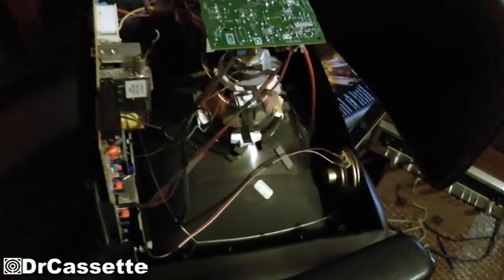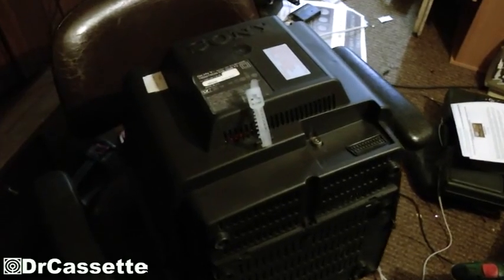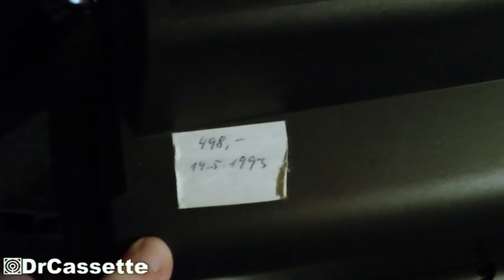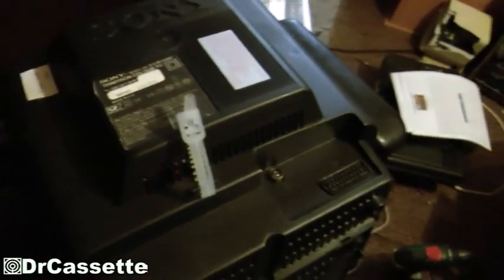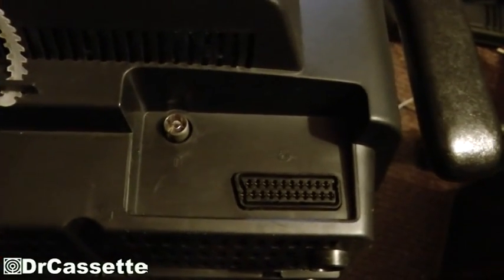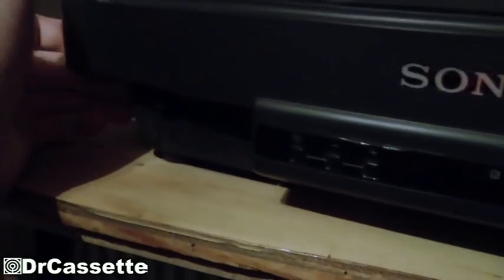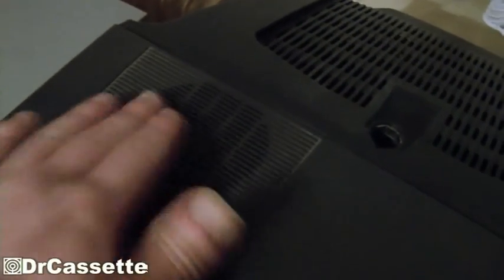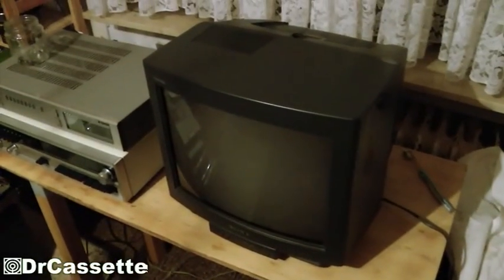DrCassette's Workshop - Inside the 1993 Sony Trinitron TV!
DrCassette's Workshop: Inside the 1993 Sony Trinitron KV-M1420D TV!